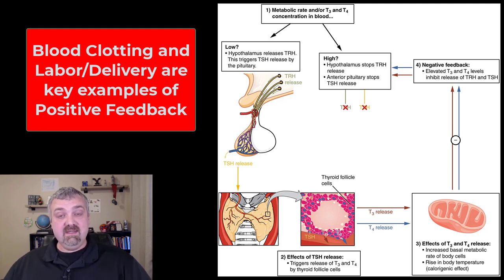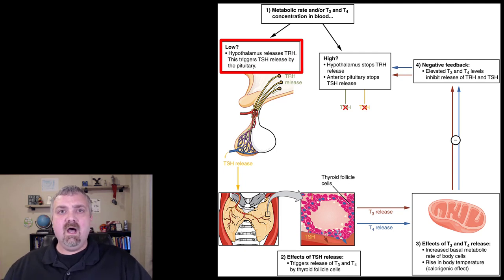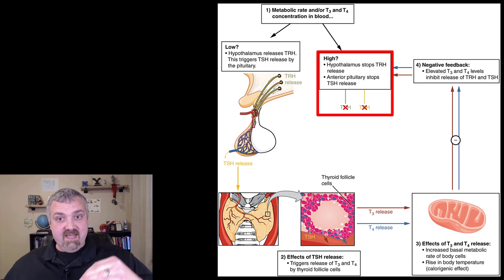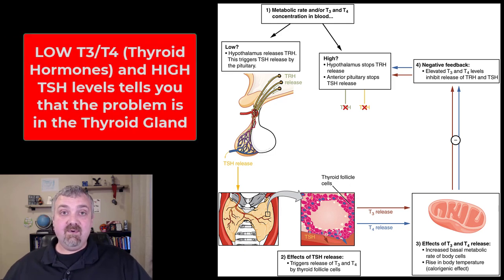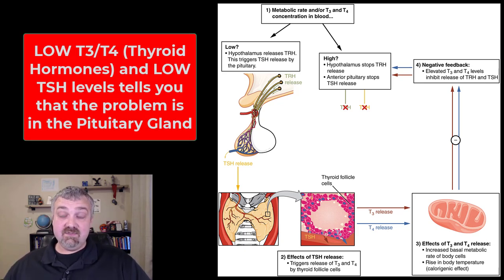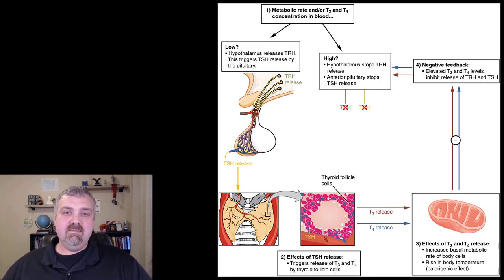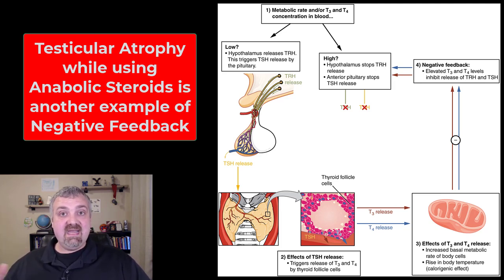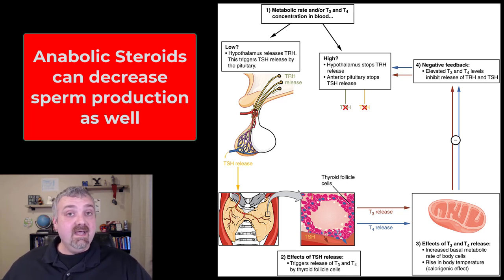Hormone Negative Feedback Loops: Anatomy and Physiology